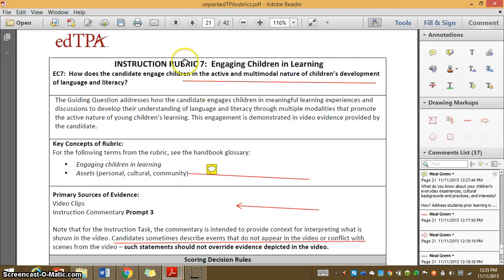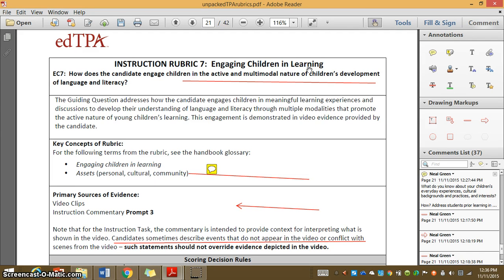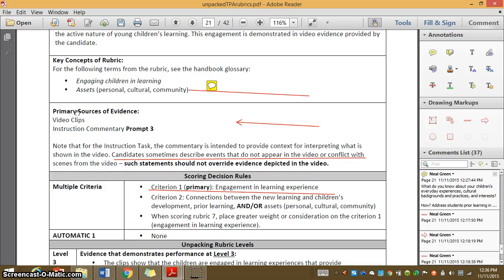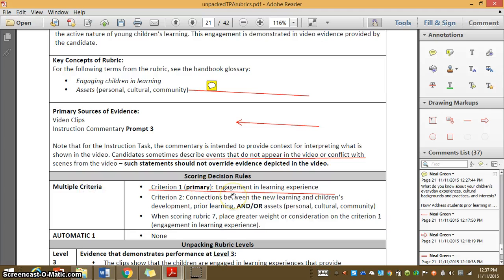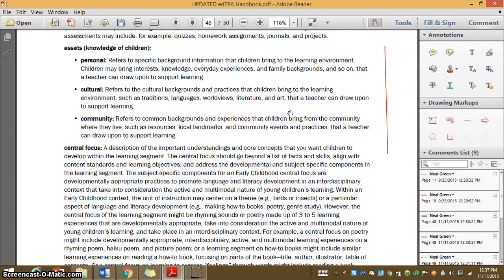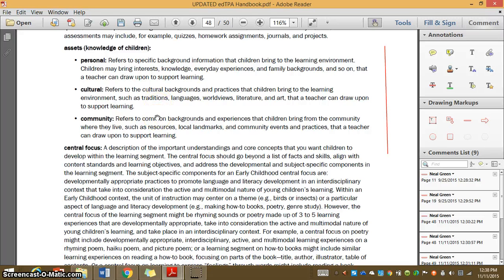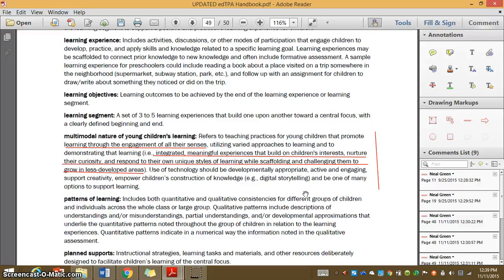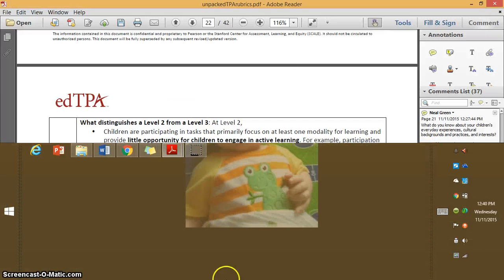unpacing rubric 7 task 2